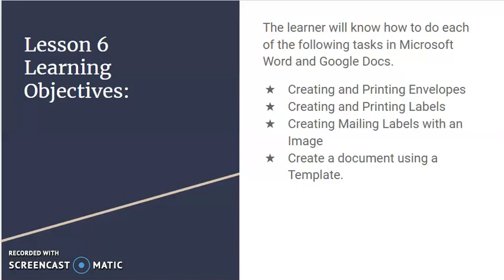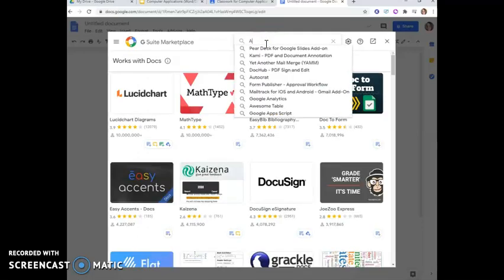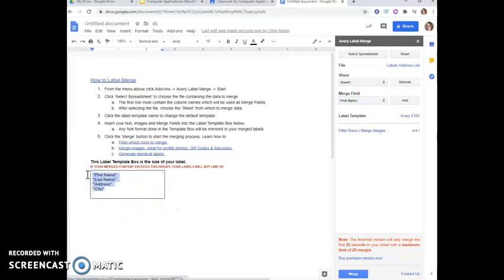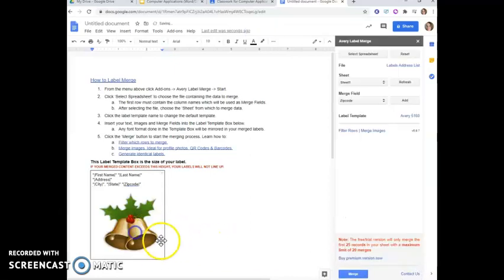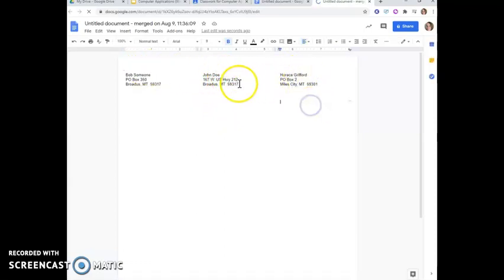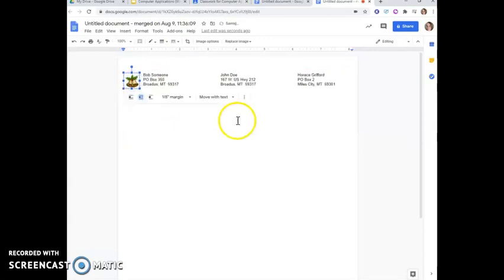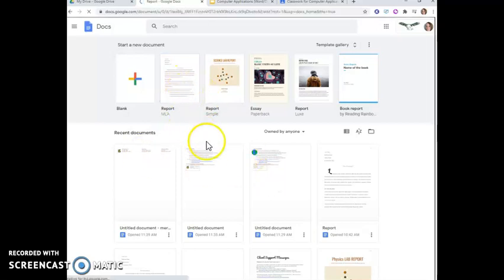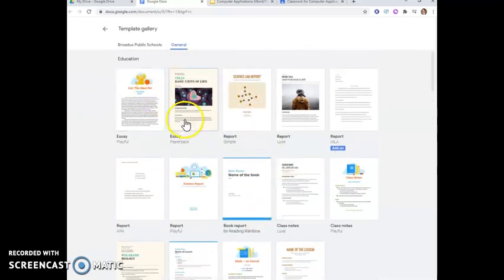Word Processing Lesson 6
This video shows how to make mailing labels using Google Docs. I also show how to use a template given by Google Docs.